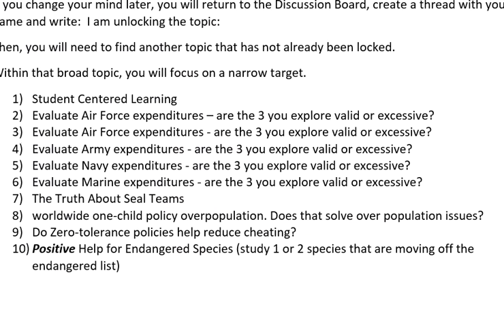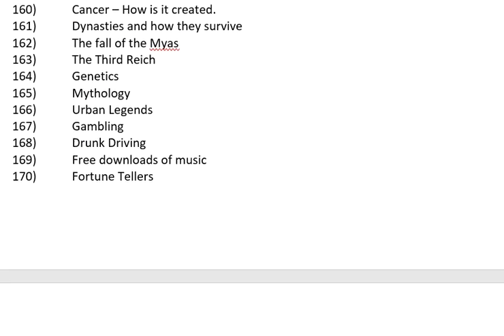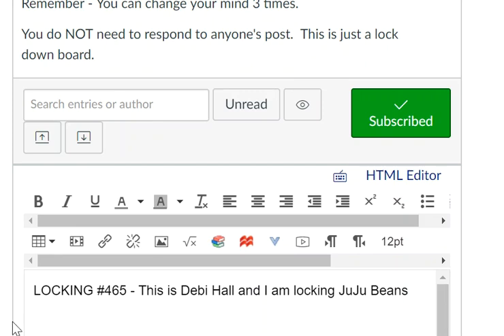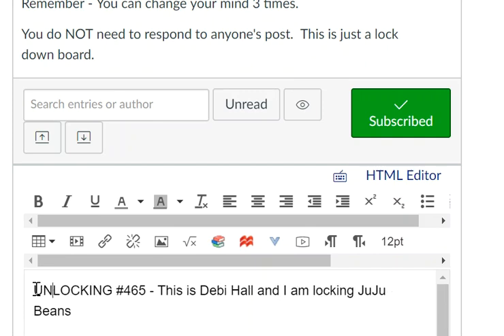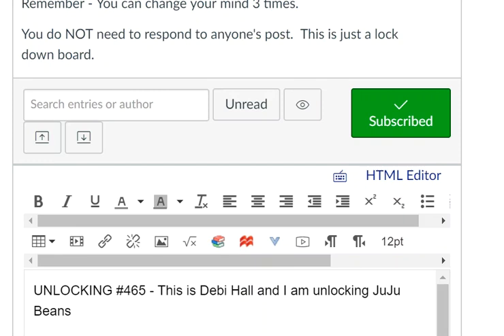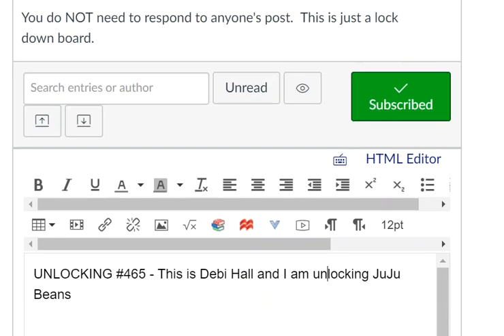Prove My Point LOCK TOPIC